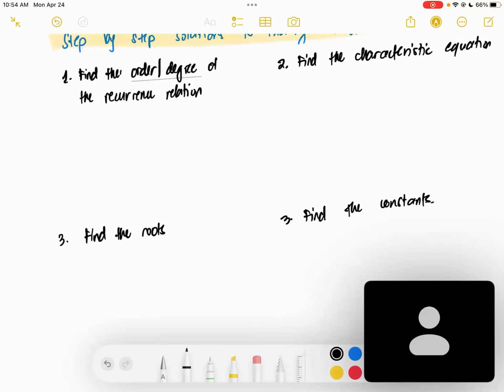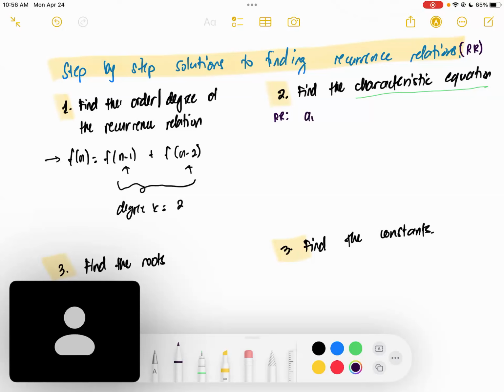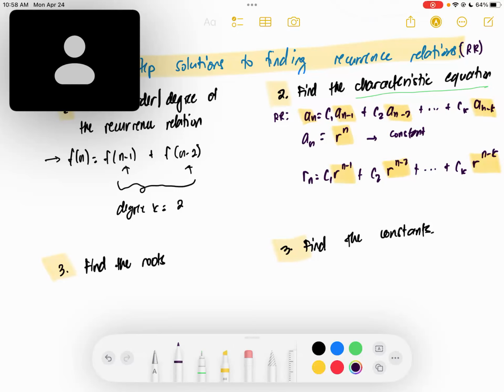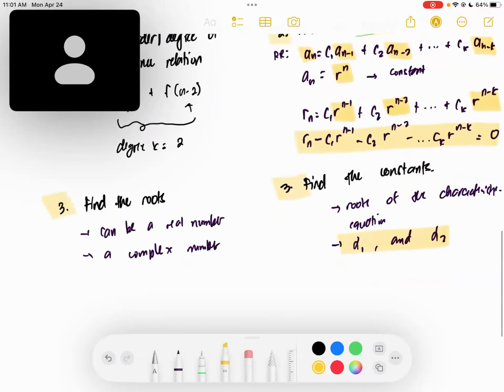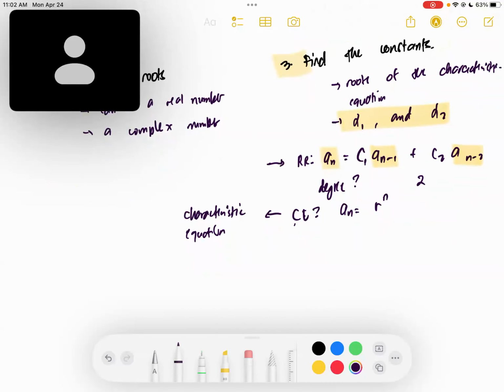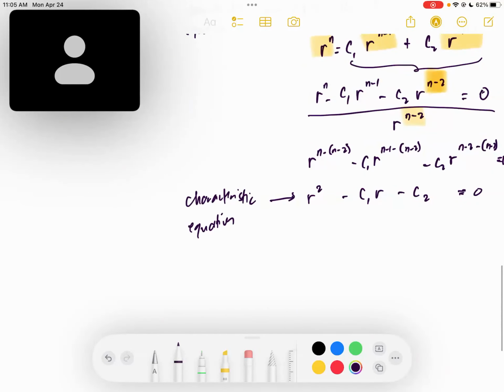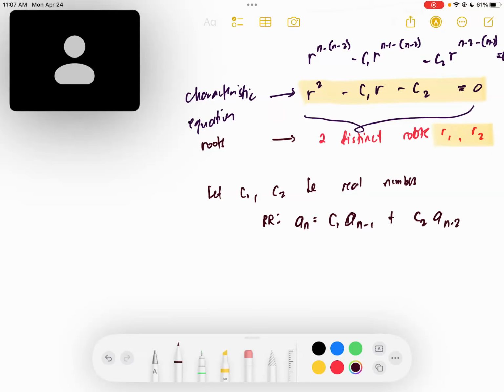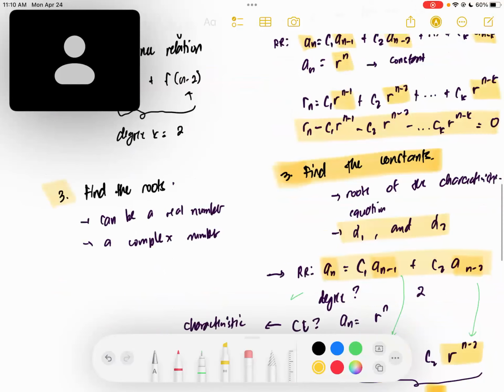2 - Steps to Finding the Recurrence Relations (Different Roots)